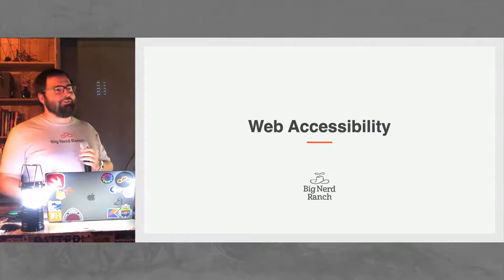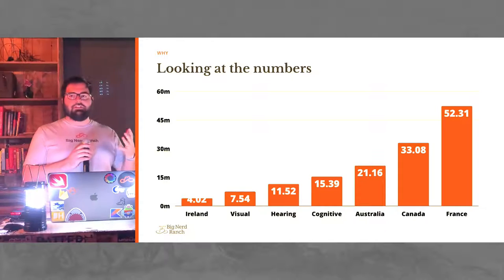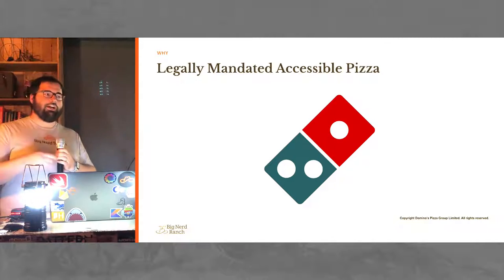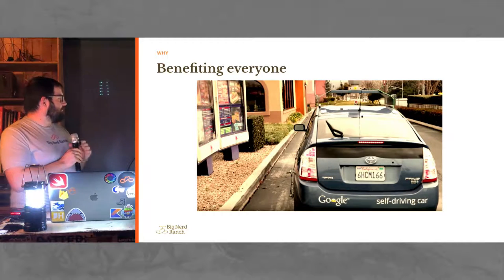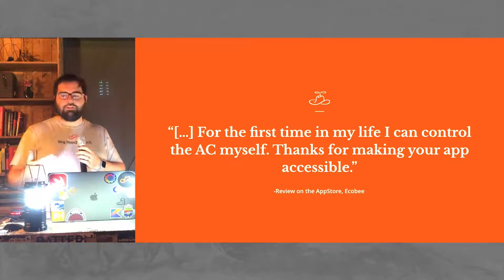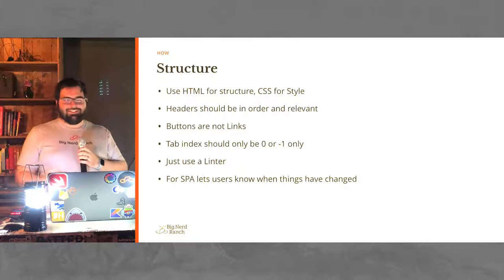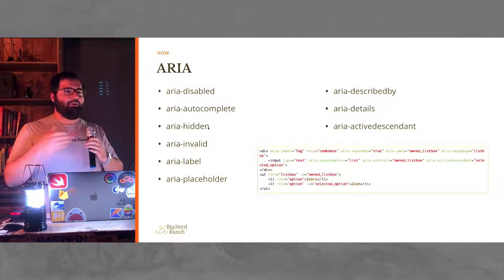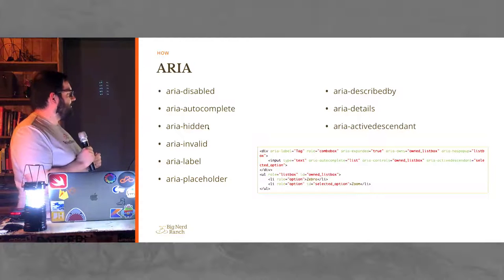Web Accessibility with Nic Ollis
Join Nic for a talk about web accessibility. How easy it is to implement, why it matters, and how you can increase your user base without internationalizing your product. This talk will focus primarily on vision-based disabilities and the options to make your sites/apps delightful for them.

While Nic's official title is "iOS Engineer who also contributes to the web team" he typically just goes by "Software Engineer". As a remote employee of Big Nerd Ranch, Nic is currently focusing on accessibility issues on a project at a Fortune 500 company and studying computer vision.